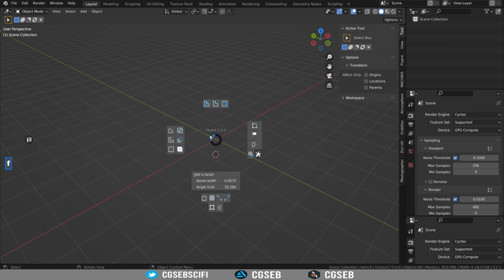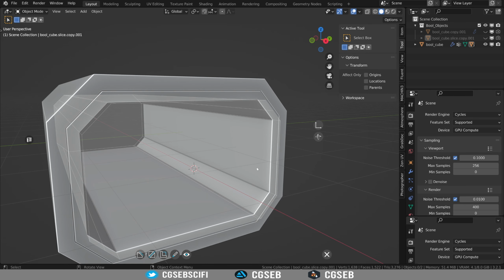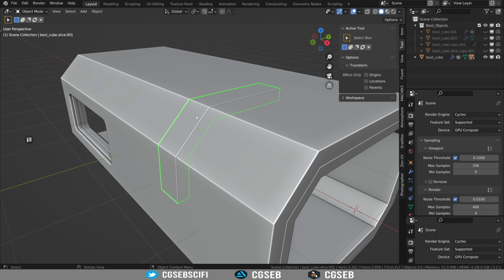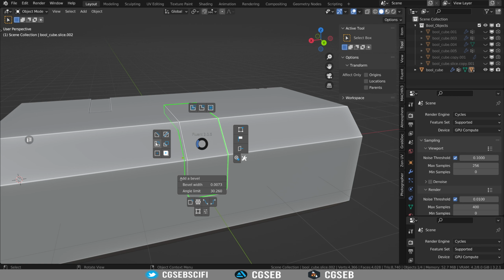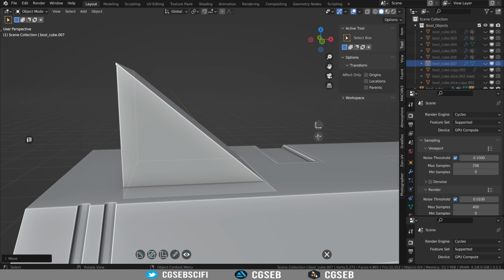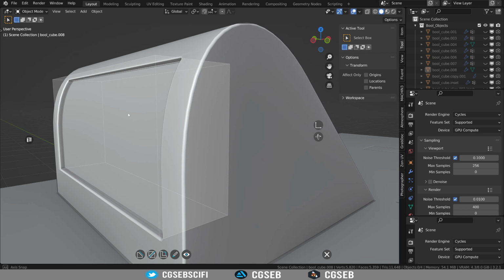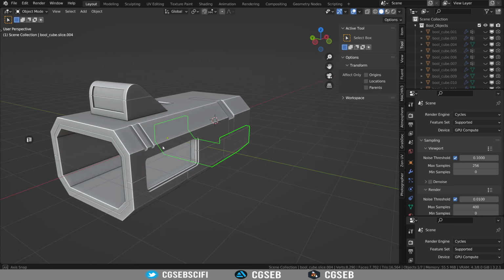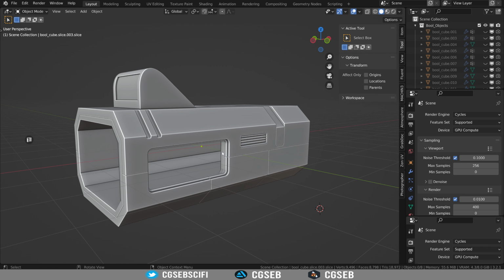Hard Surface Modeling - SciFi Building With Fluent (Blender Addon)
Hi everyone! Here are the basics for making a scifi building in Blender with Fluent 2.0.

Graphics Card: RTX 3070
CPU: i5 10600K
RAM: 16GB
Blender: 3.2.1
DECALMachine: 2.6
Fluent: 2.0.5
Fluent Materializer: 1.1